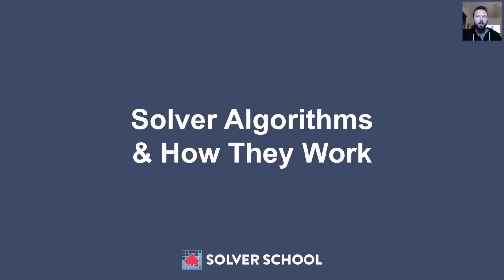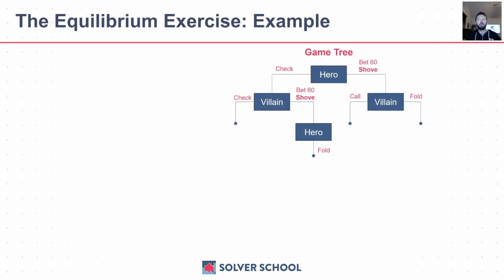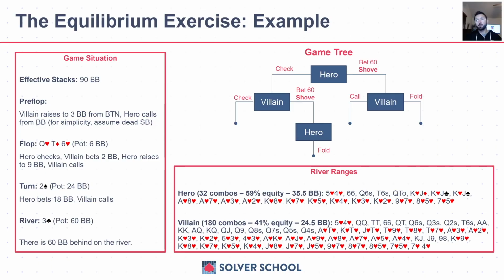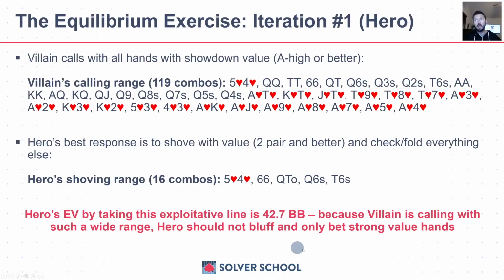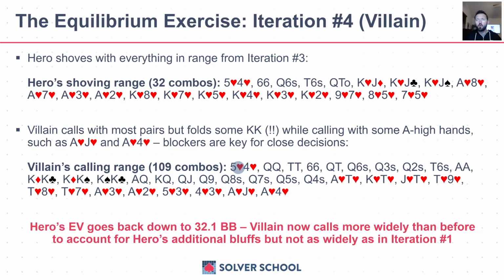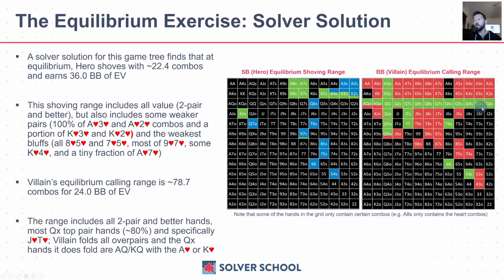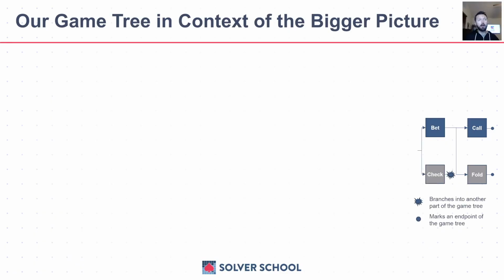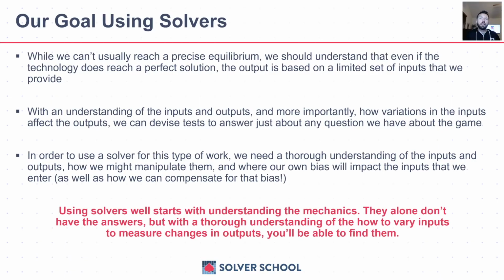Solver Masterclass | Module 1: Foundational Concepts — Solver Algorithms & How They Work (1.5)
VIDEO DETAILS:

In this video, I describe the objective of a solver and how its algorithm attempts to reach a solution. While the various solvers on the market have differences in the methodologies and abstractions used within their algorithms to reach an output, they all conceptually work the same way. They start with a strategy for one player and iteratively work to optimize each player's strategy back-and-forth until they reach equilibrium or -- more often -- reach a predetermined level of acceptable accuracy.

Solvers will vary the individual strategic frequencies within the parameters of the inputs provided at each node of the game tree in order to maximize the overall expectation value (EV) for both players.

I attempt to demonstrate this using an example of the Equilibrium Exercise, developed by Will Tipton in his excellent book, Expert Heads Up No Limit Hold'Em. While this isn't exactly how solvers work, it's a great exercise that can be used to visualize how solvers conceptually reach a solution.

The point of walking through the Equilibrium Exercise is to demonstrate that solvers aren't really "solving" a poker hand. Instead they are approximating the equilibrium point of this toy game that is essentially an abstraction of the significantly more complicated game of poker, which is full of incomplete information.

Additional Recommended Exercise:

Practice working through the Equilibrium Exercise using an example of your own choosing:

- Begin by setting up a simplified river game tree that you can calculate by hand.
- Assign ranges for both players.
- Set a strategy for one of the players, and find the other player's optimal response with his/her range.
- Find the first player's best counter-adjustment to that strategy.
- Continue back-and-forth finding optimal responses to each player's strategies until you reach a solution or a repeating loop.
- Summarize your learnings.

Additional Recommended Reading:

- Expert Heads Up No Limit Hold'Em 1 & 2 by Will Tipton